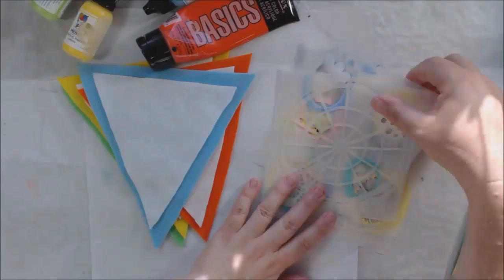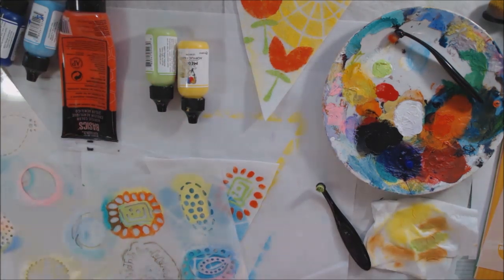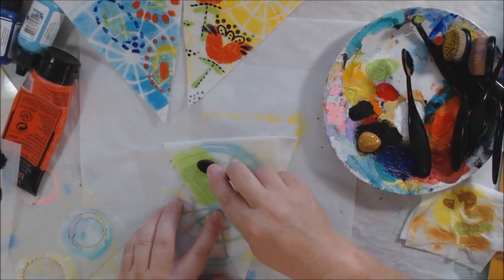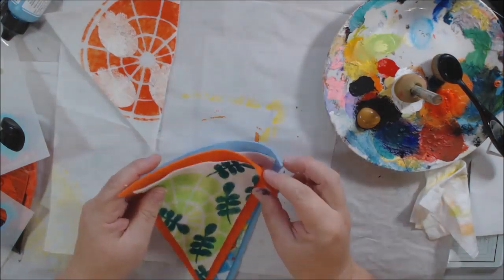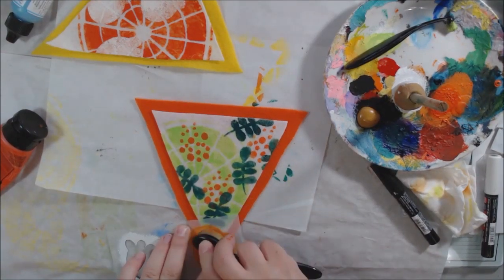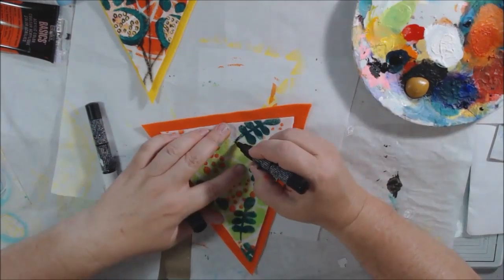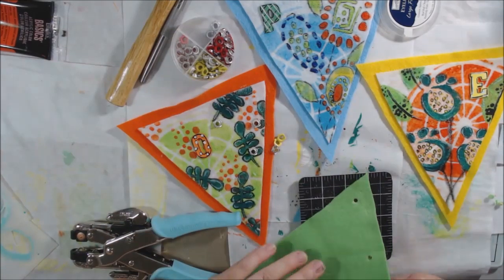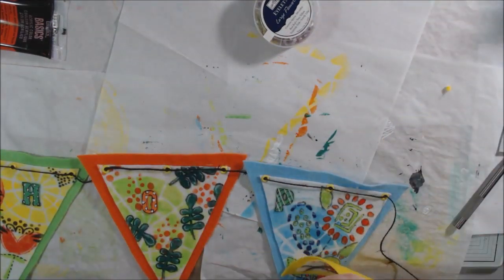GinaBAhrensDesigns Cheerful Stenciled Bunting - August DT 'Hang it on a Wall'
For August the GinaBAhrensDesigns team challenge was 'hang it on a wall'. I made some cheerful stenciled felt bunting flags to hang above the door in my studio. A fun and easy project with Gina's cute stencil designs!

Craft felt
‘toothbrush’ makeup brushes
Dina Wakey acrylic paints:
Liquitex basics light cadmium red
Decoart Traditions carbon black
Decoart Traditions opaque white
Decoart Traditions pthalo green
Flower shaped eyelets
We r memory keepers punch and eyelet setter
Black hemp twine